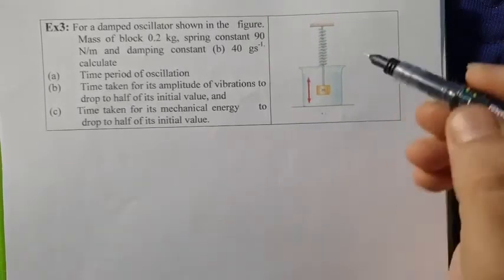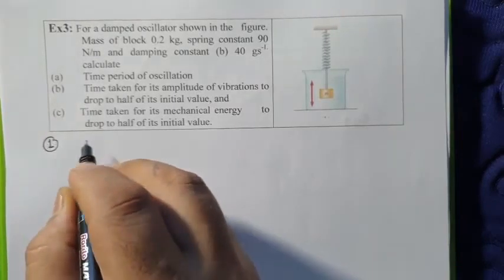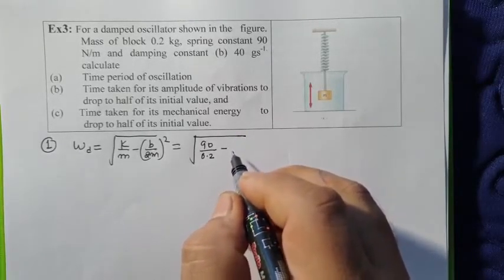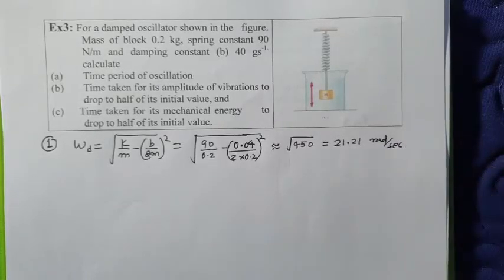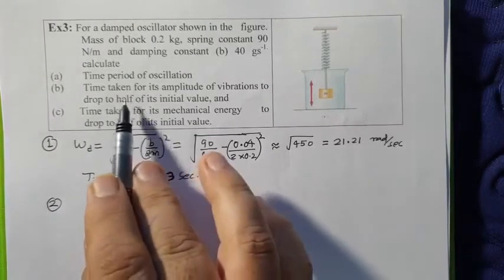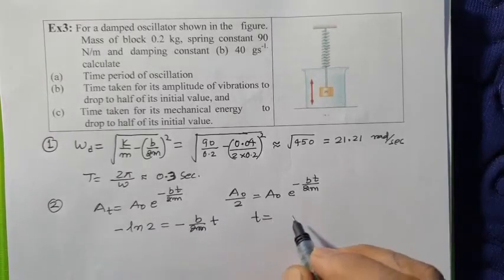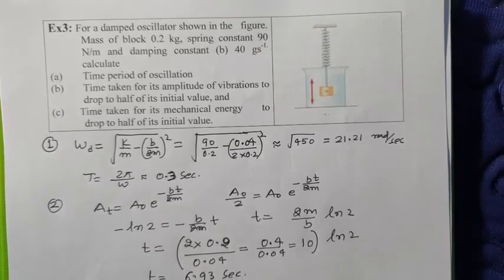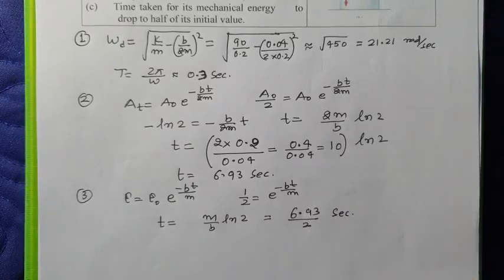6. Ex 3 on damped oscillation